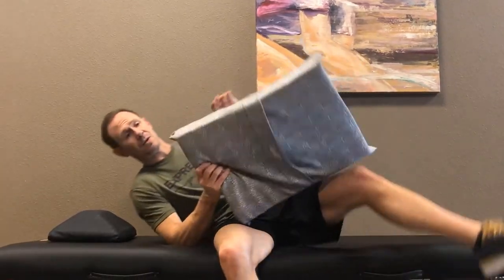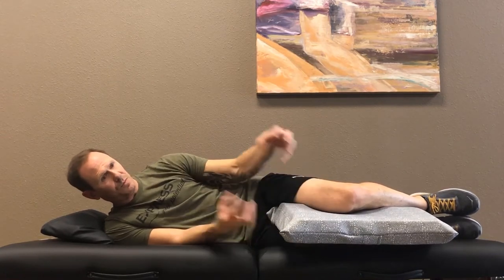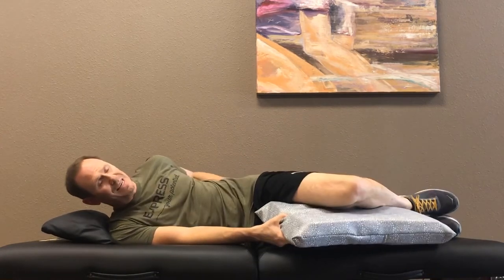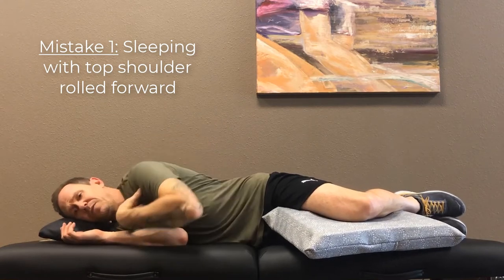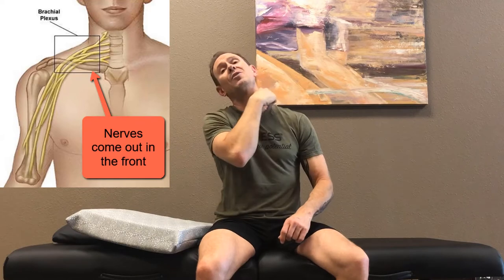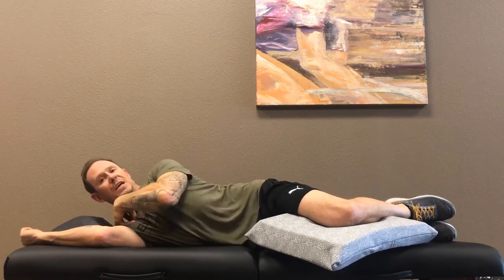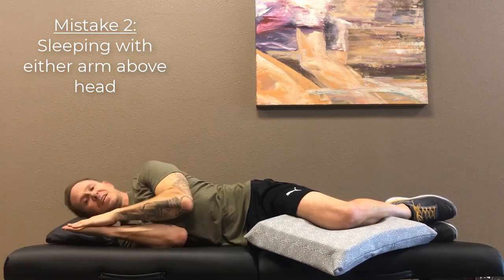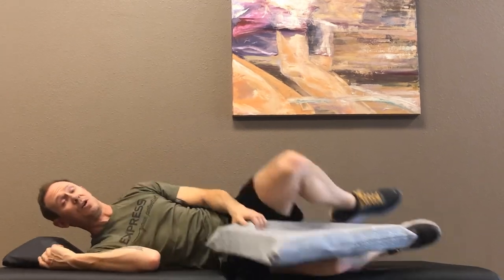2 Common Upper Body Position Mistakes Made By Side Sleepers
Side sleeping is a great way to avoid posture distortion and lower back back pain. But if done wrong it can impact the upper body leading to neck pain, shoulder pain and arm numbness.

Express Chiropractic provides Quick, Simple videos that help you learn stretching for the lower back, stretches for the neck, core strengthening, improving posture, nutritional advice and more.

Express Your Potential with Express Chiropractic & Wellness.
for chiropractic wellness care that fits your crazy busy world for information about owning your own Express Chiropractic location.